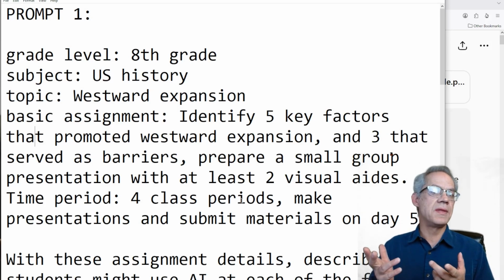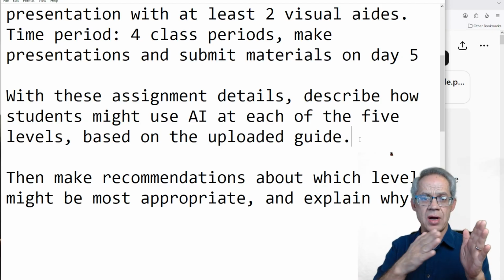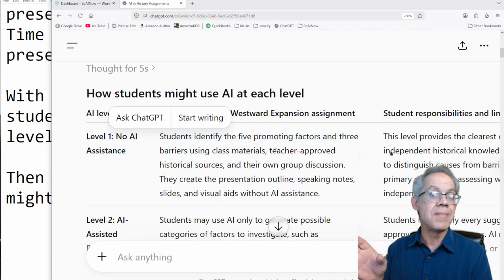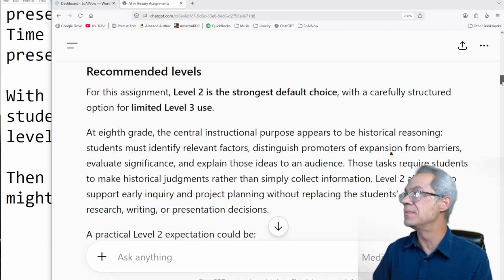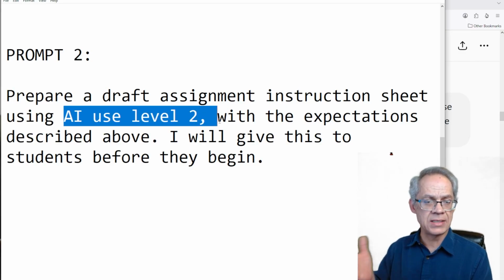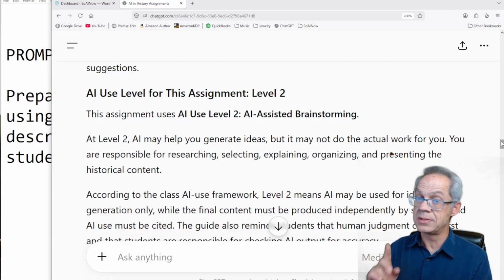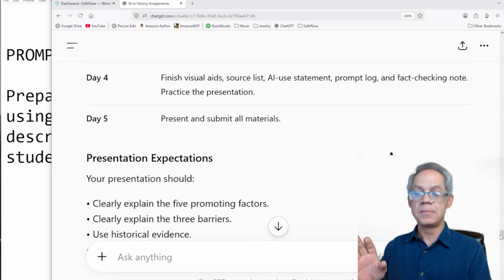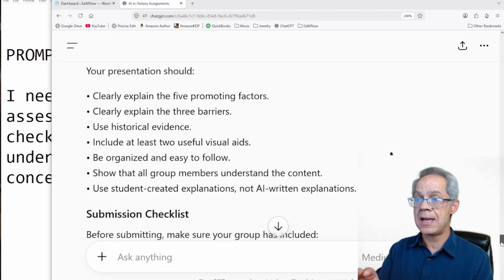Making sure students learn even when using AI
How can you set limits on students' AI use? (You know they're going to use it!) A 3-part strategy for setting expectations for what's allowable, clarifying expectations, and preserving learning! Prompts, resource guide, and advice on setting limits on students' AI use.